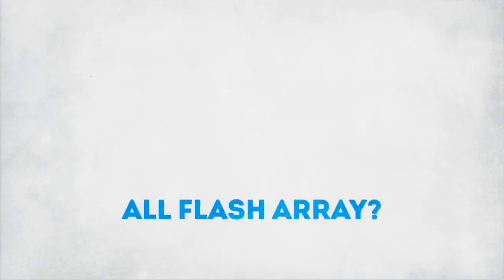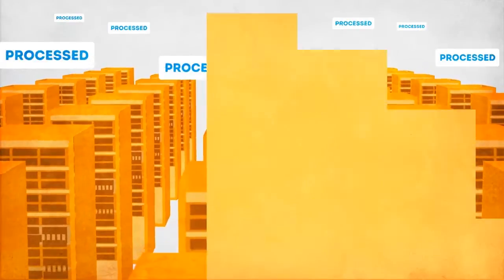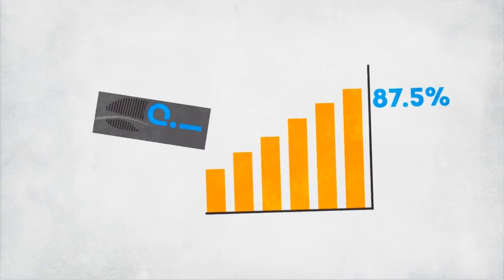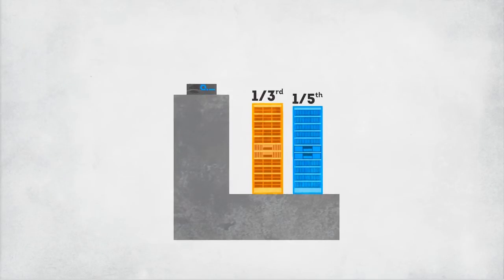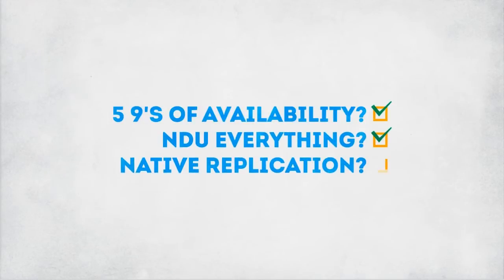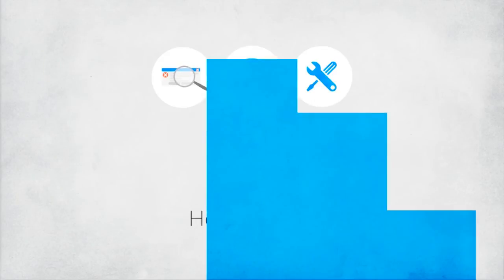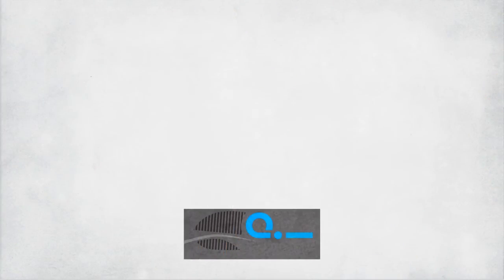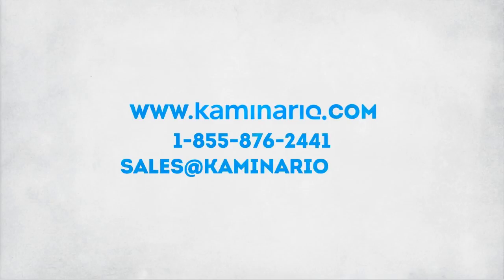Kaminario - Introducing the K2′s 5th Generation All-Flash Array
Learn why the Kaminario K2 is the right choice for replacing your HDD based storage with the superior cost-efficiency, enterprise resiliency and business agility.